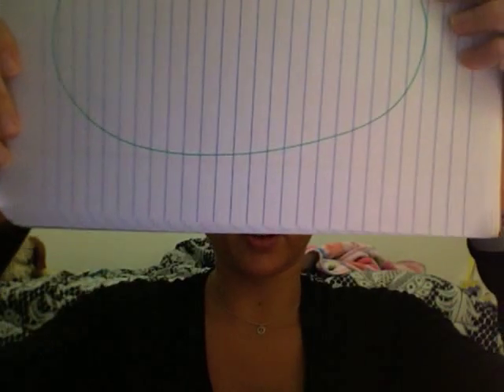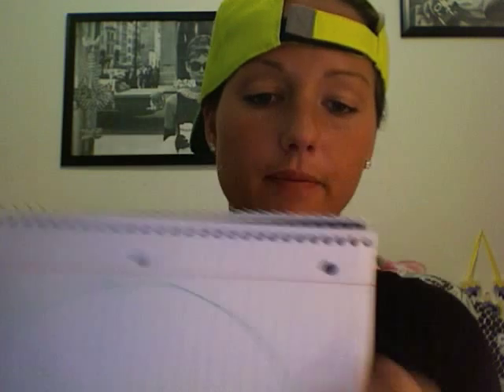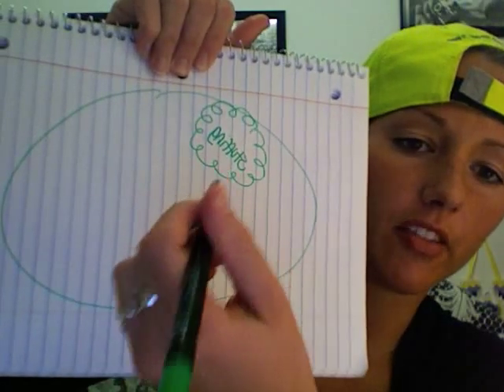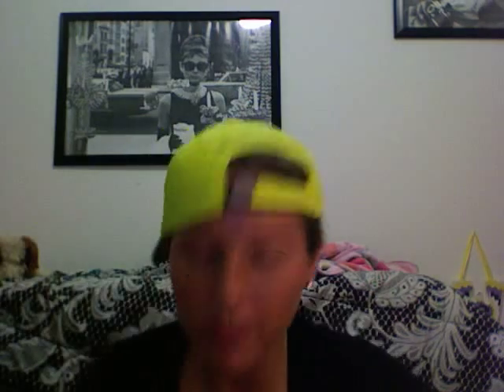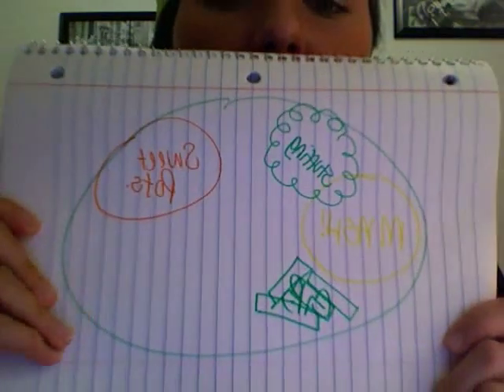My Thanksgiving Plate.